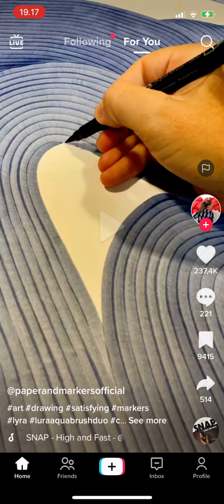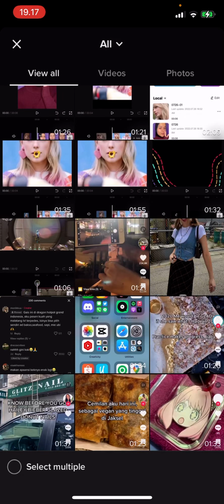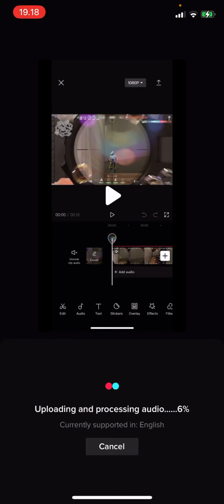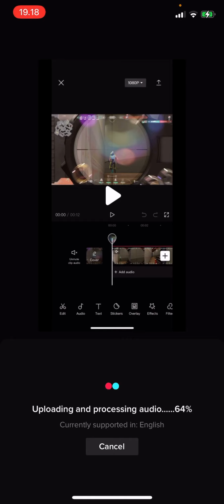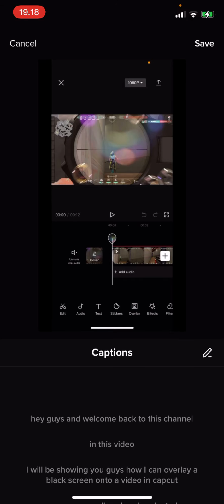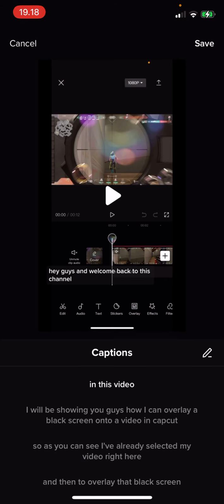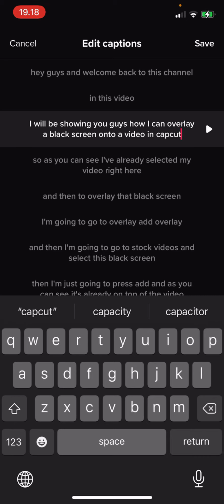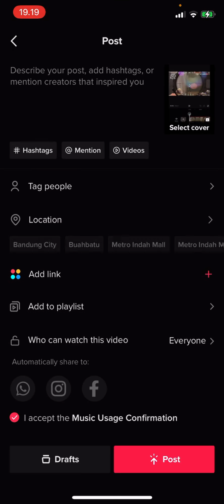How To Insert Captions On TikTok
This tutorial will show you how you can insert captions on TikTok.